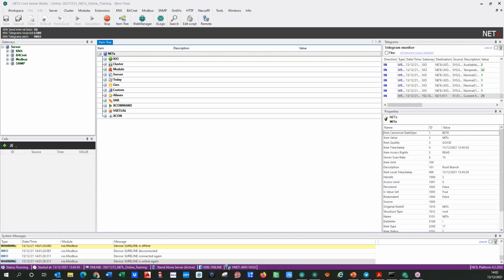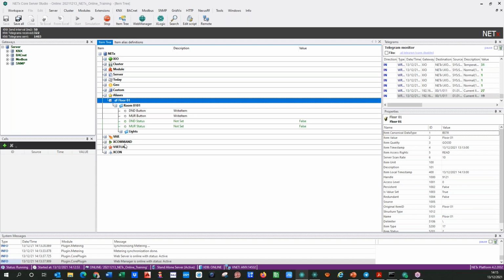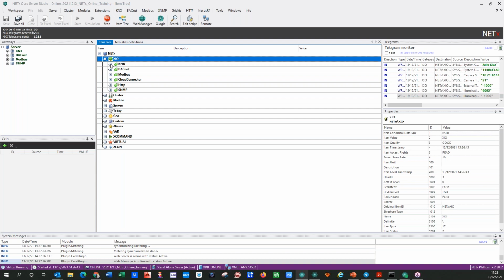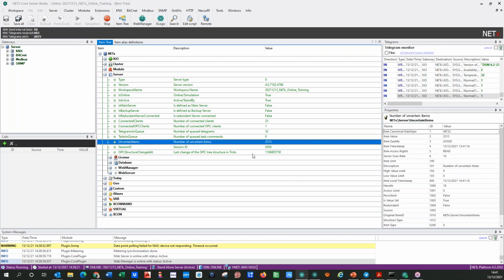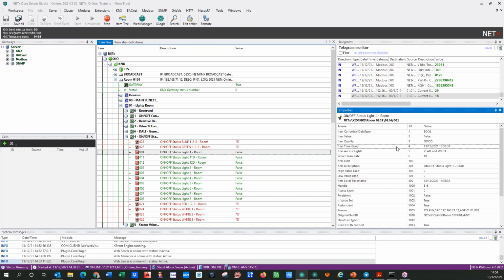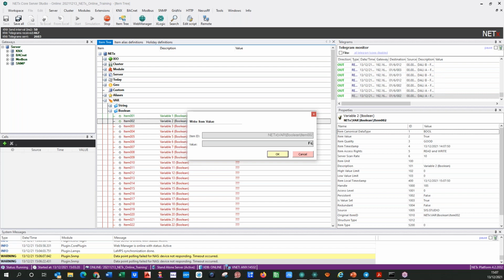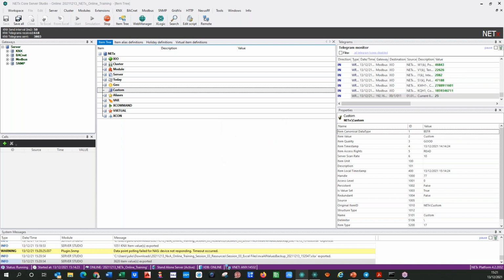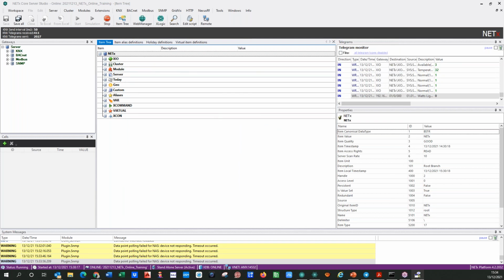Functions of the Item Tree and BACnet Mapping - Webinar Session 3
In this part of our webinar you will learn which functions and possibilities the ItemTree of the NETx BMS Platform and the NETx Multi Protocol Server offers you.

0:00 - Alias management
25:26 - Server and License information
50:37 - "Today" and "Geo" Data
1:03:37 - Custom, VAR and Virtual
1:12:26 - XCON
1:19:45 - BACnet Mapping